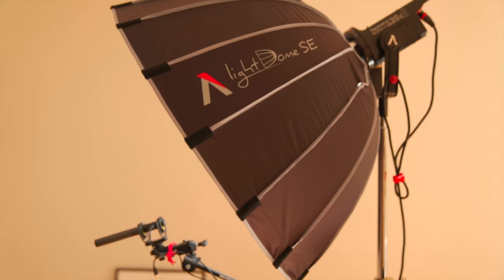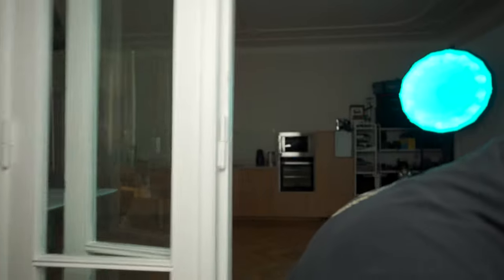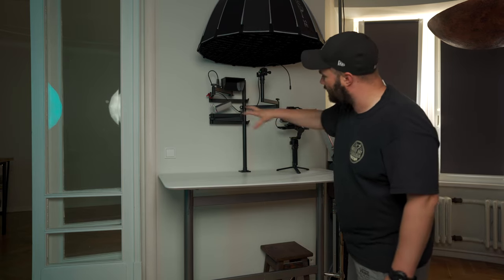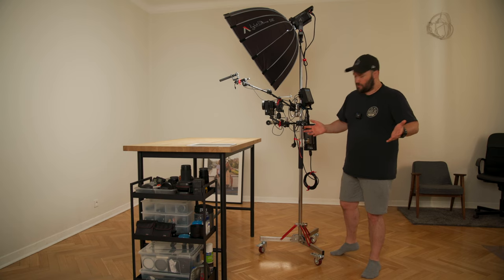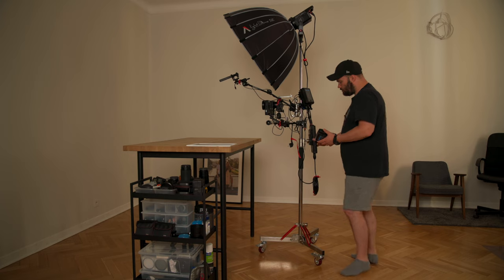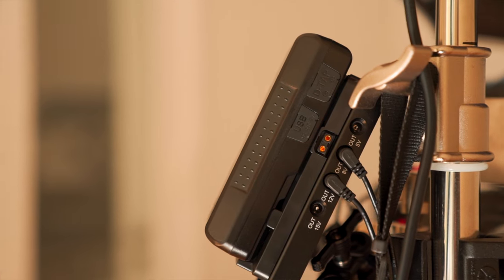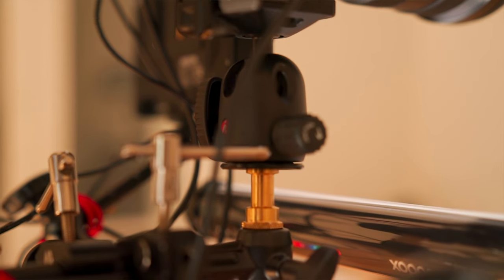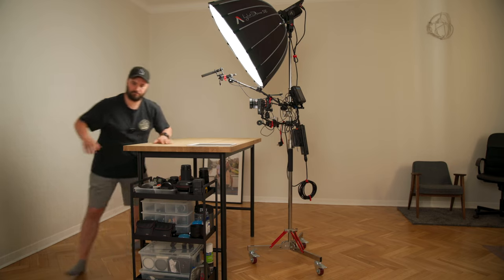AMAZING Youtube Studio On ONE Stand (ON WHEELS)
AMAZING Youtube Studio On ONE Stand (ON WHEELS) A complete wireless Youtube studio on ONE stand, with wheels!!

Aputure 120D MKII
Aputure Light Dome SE
Neewer Pro 100% Stainless Steel Light Stand
Neewer Wheels for your existing C Stand
Neewer Grip Head
Andoer V Mount Battery Plate
Godox TL30 Light Tube
Manfrotto Super Clamp
Manfrotto Extension Arm
Manfrotto Ball Head
Manfrotto Microphone Arm
Andycine C7 Inch Studio Monitor
SmallRig Clamp & Arm
Deity V-Mic D3 Pro Microphone
Newell V Mount Battery (Poland)
Neewer V Mount Battery